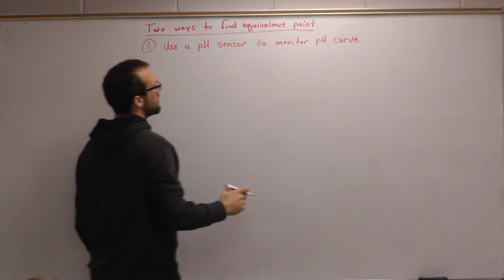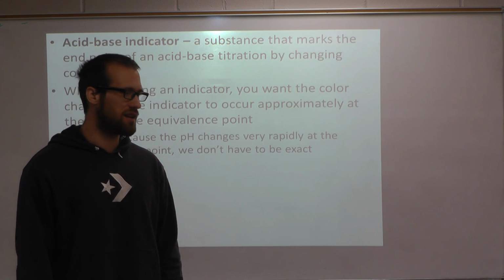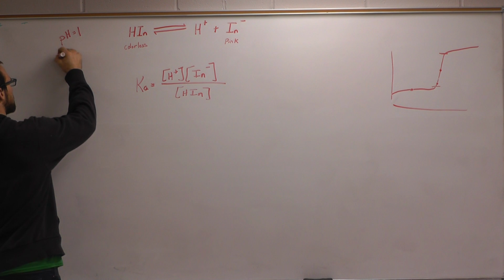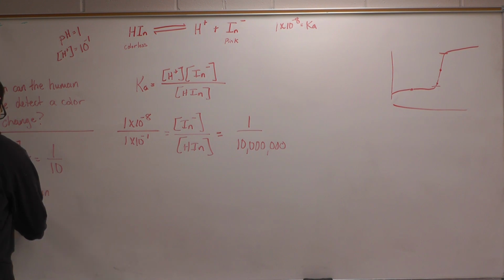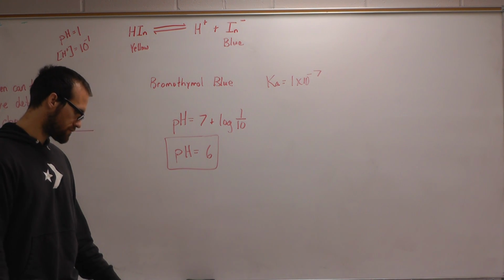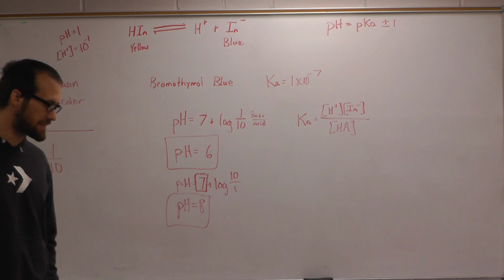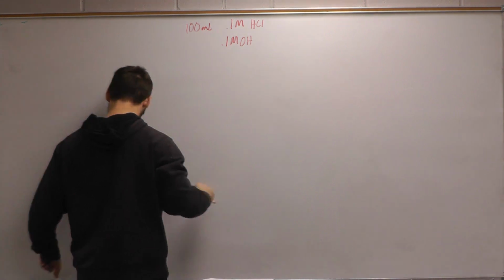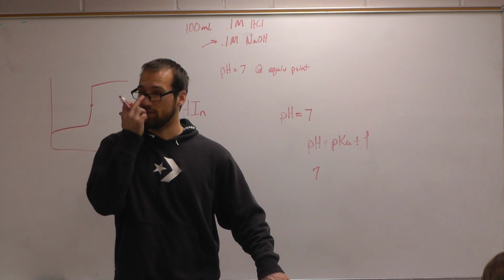15.5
Advanced Chemistry